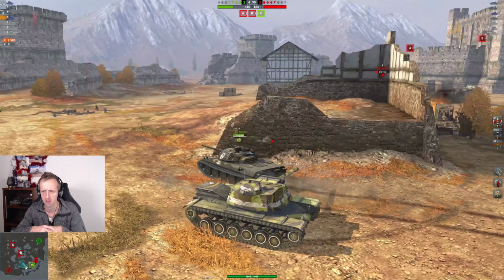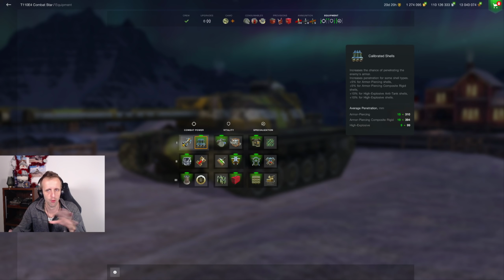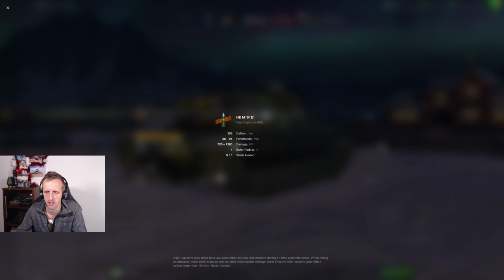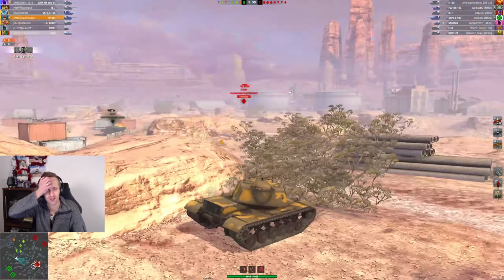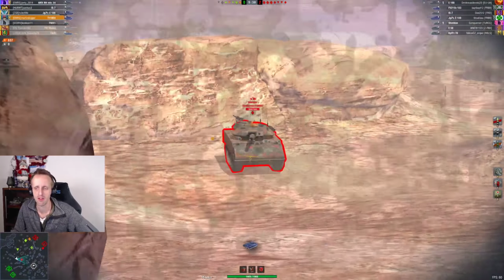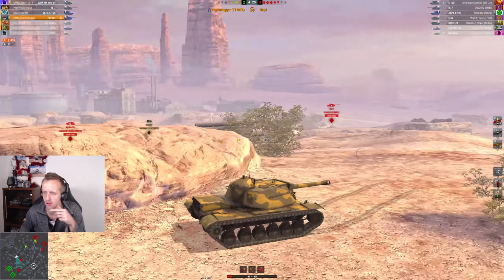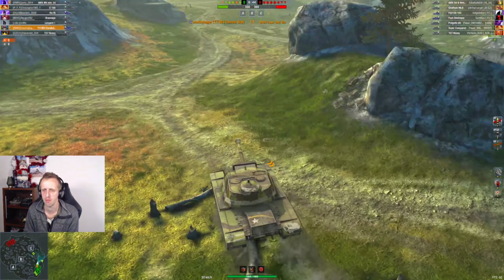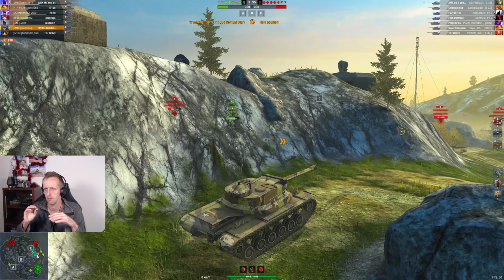T110E4 | Mr. Versatile Reporting For Duty | WoT Blitz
The T110E4 is a really versatile hybrid of a heavy and a tank destroyer. It's not the most popular tank out there but it packs a big punch so why no to play with it.

00:00 A star is born
00:44 Pushing C cap at Fort Despair
04:45 Stats & Numbers
05:59 Goin' down fighting
11:58 Bleed them to death